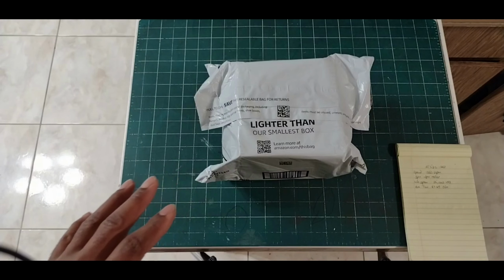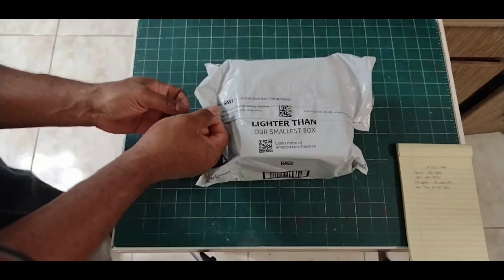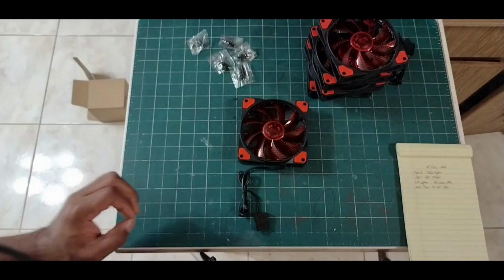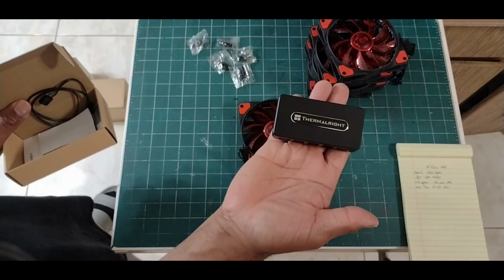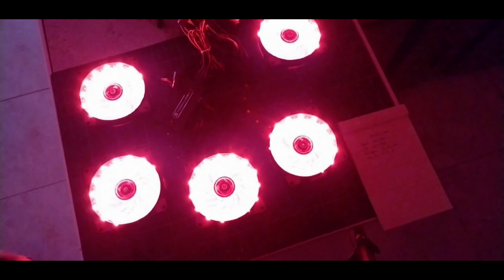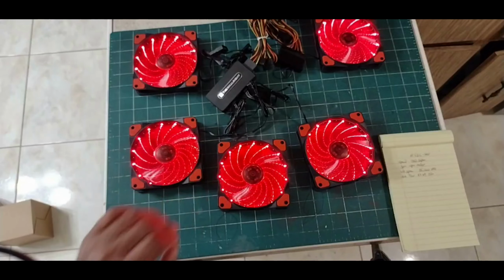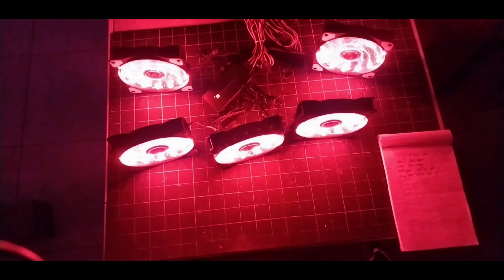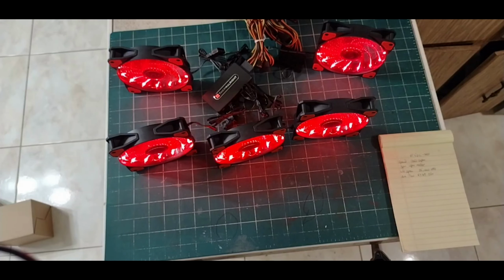Everything You Need to Know About Unboxing Apevia CF512L SRD 5 Pack 120mmm Case Fans.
I am here with case fans from Apevia, these are the Apevia CF512-SRD 120mm case fans 5 PACK. IF YOU ARE INTERESTED IN THESE CASE FANS  then click on the links below to learn more about Apevia products.

APEVIA AF512L-SRD
APEVIA AF512L-SYL
Thermalright Integrated Fan Hub, 10-Port